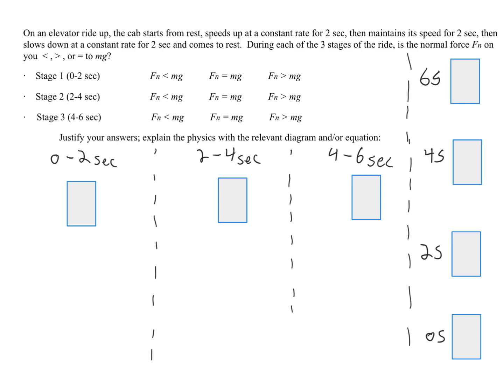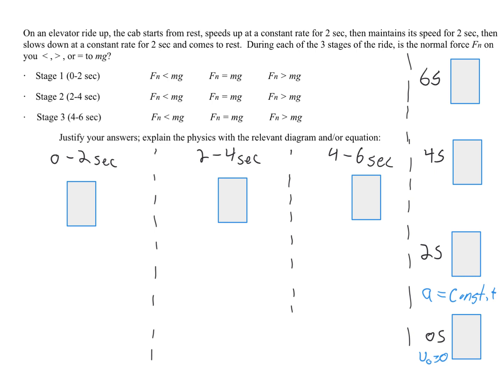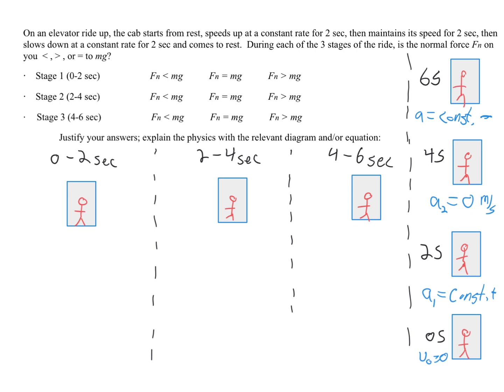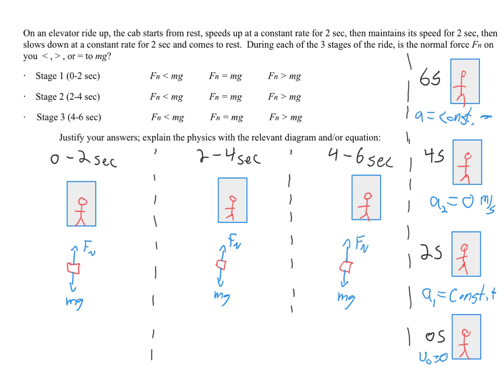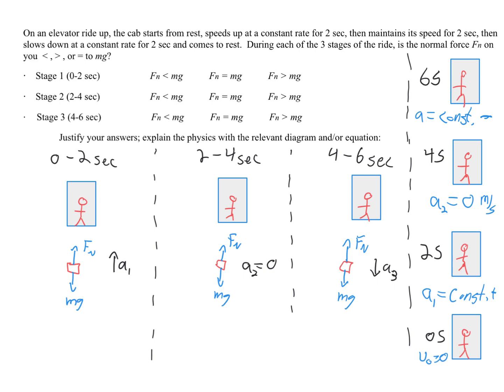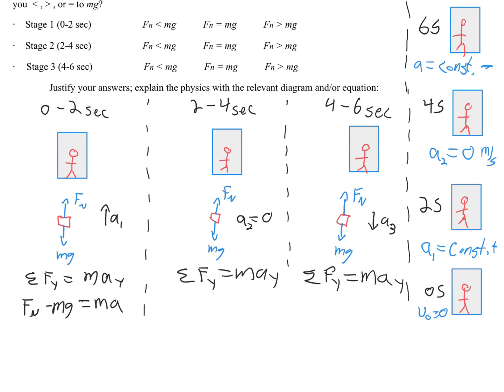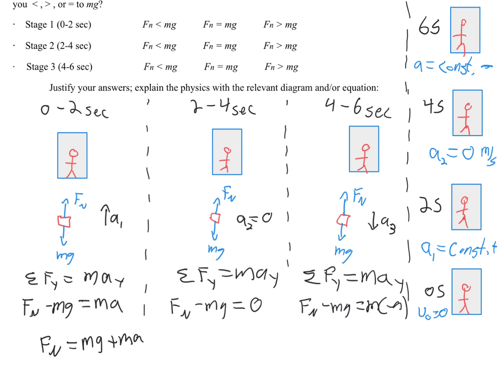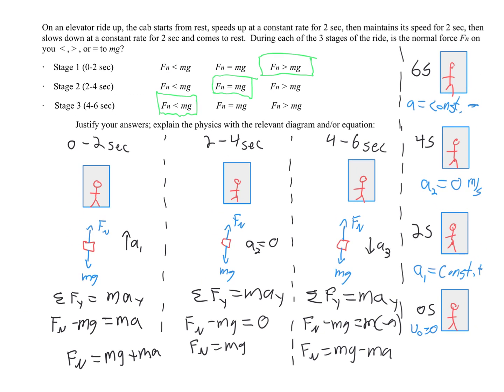PHYS 211 - C of K Review #1